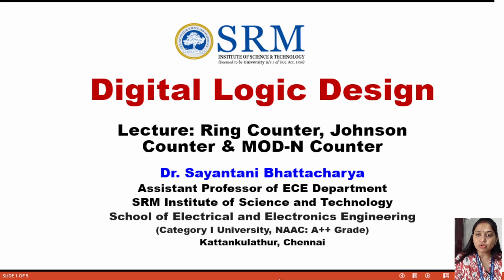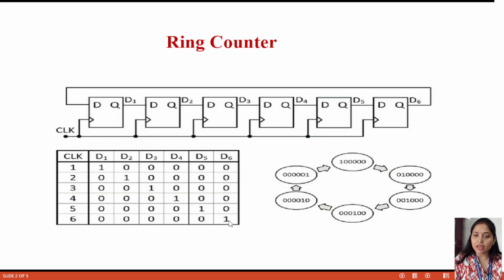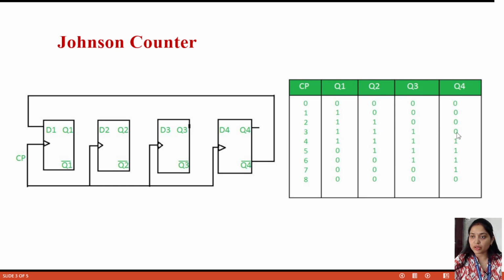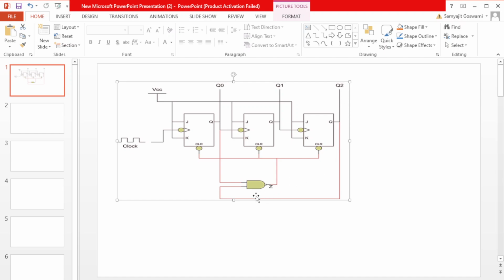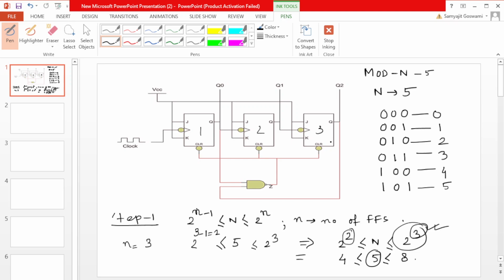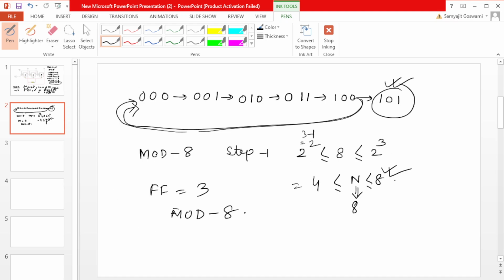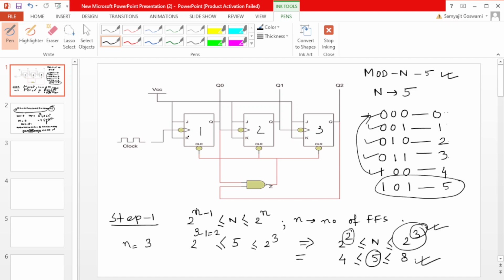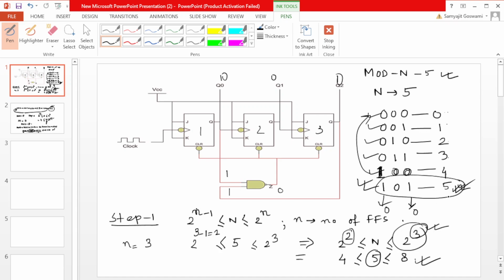Digital Logic Design: Ring, Johnson, MOD-N Counter